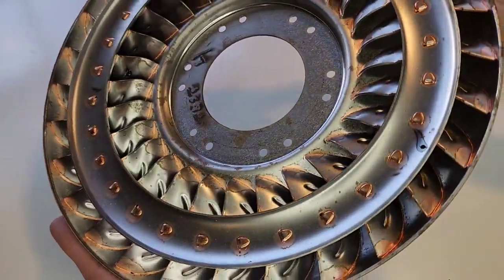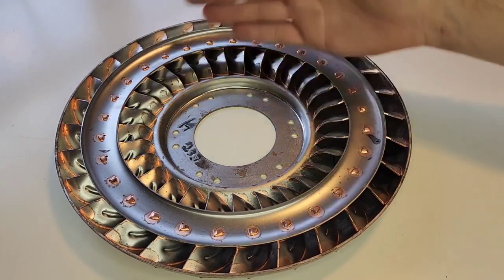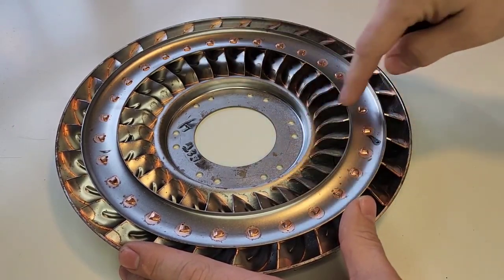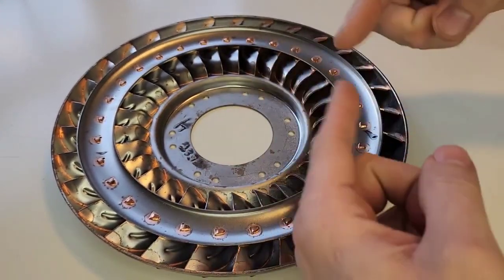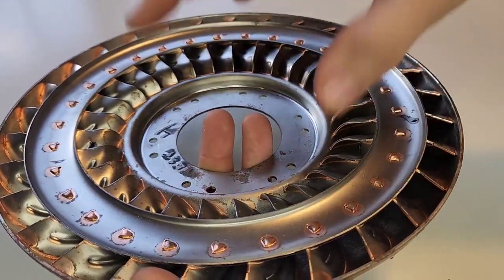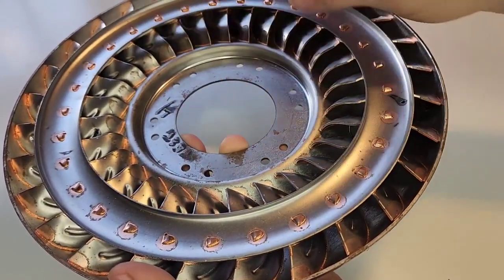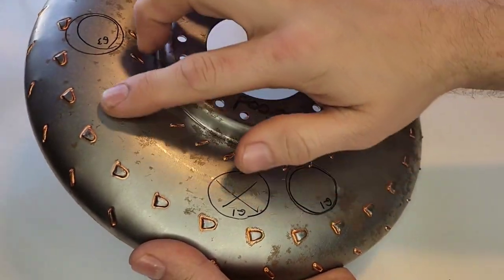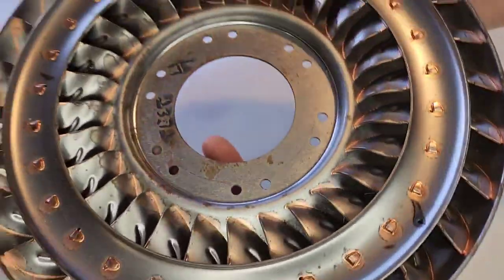Inside a Torque converter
Rare glimpse into an automotive torque converter before it was finished being built or coated.